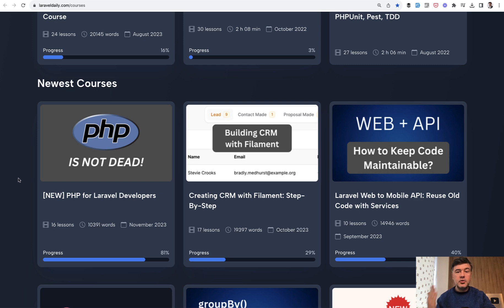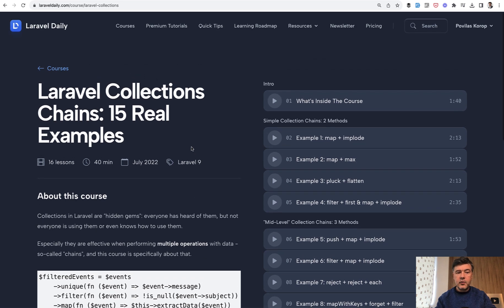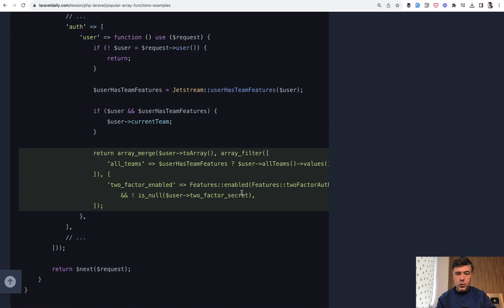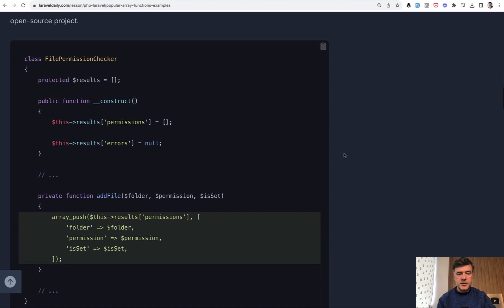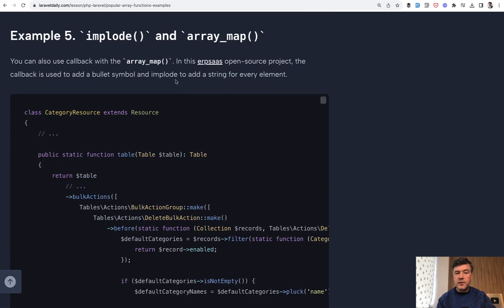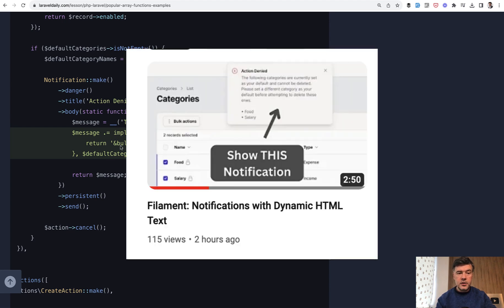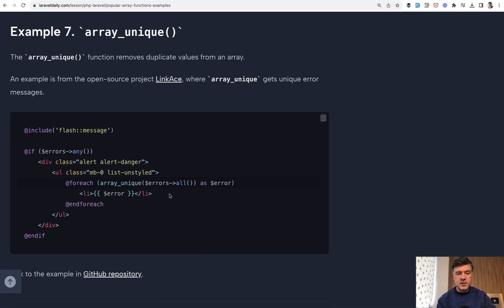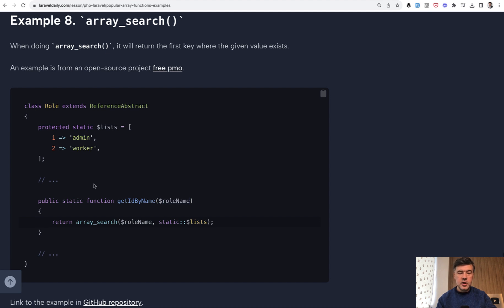PHP Array Functions: 8 Open-Source Laravel Examples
Many Laravel developers are familiar with Collection methods, but good old PHP array functions are also a massive help.